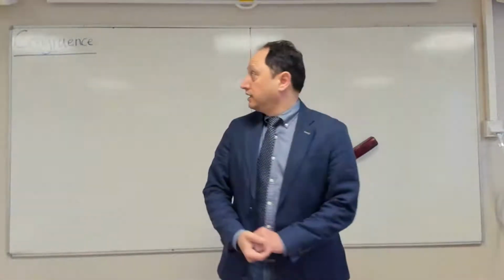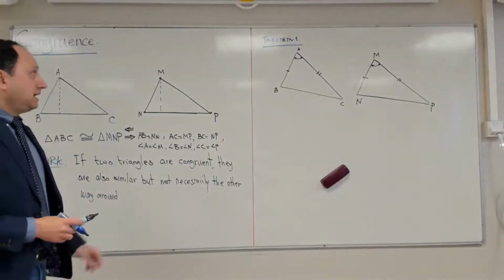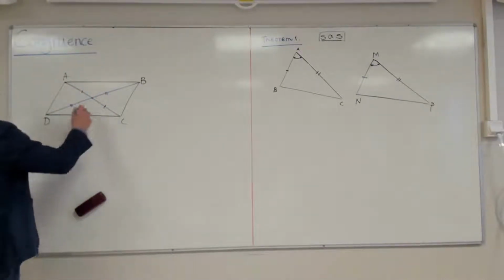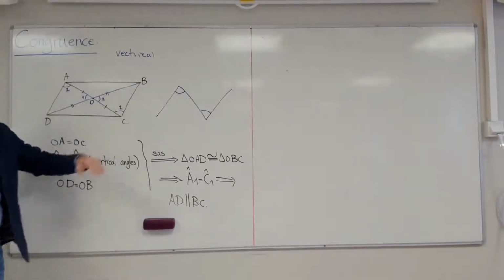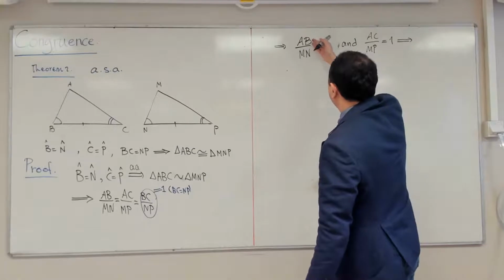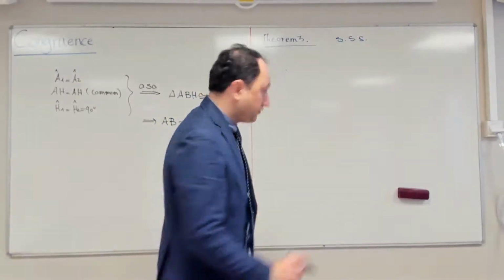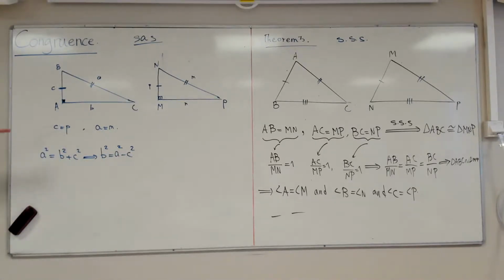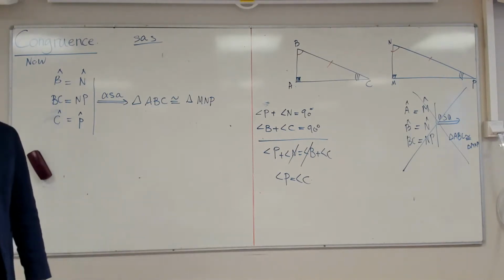Matematik 2c, Geometry, Part 9